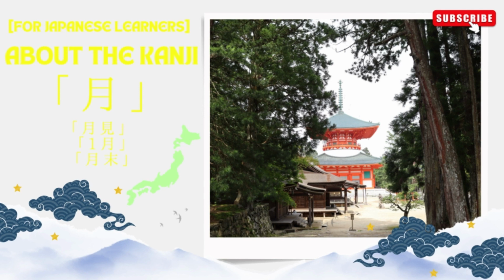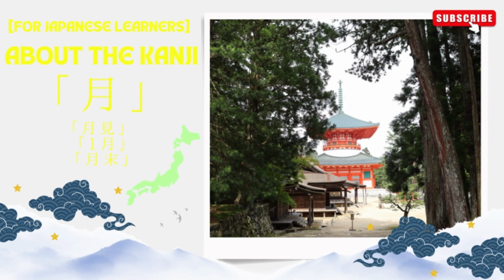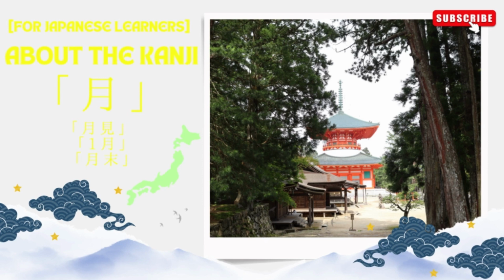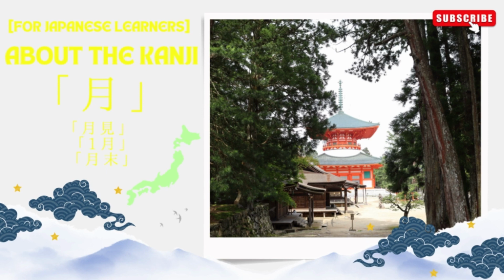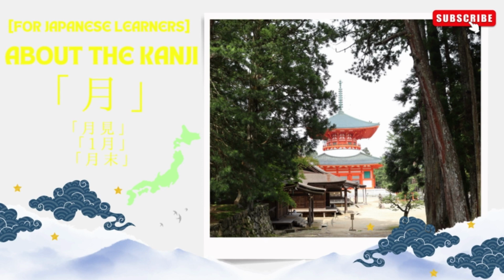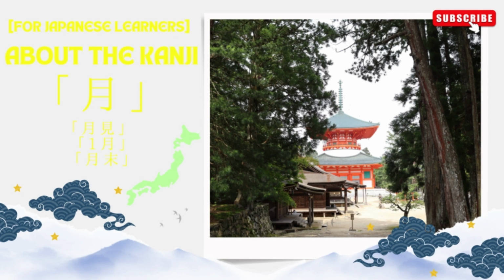[For Japanese learners] About the kanji「月」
Today's episode is about the kanji「月」.
This kanji is pronounced in three ways: 'tsuki' 'gatsu' and 'getsu'.

「月」symbolises 'the moon'.
We also have「月見」'tsukimi', which means 'moon viewing'.

We use this kanji for January to December, and it's pretty easy. We just add the number like「1月」'ichigatsu'.

I said that in Japanese there were no specific words like January, but actually, there are!! I may talk about it in the next episode.

Finally, we read「月末」"getsumatsu".